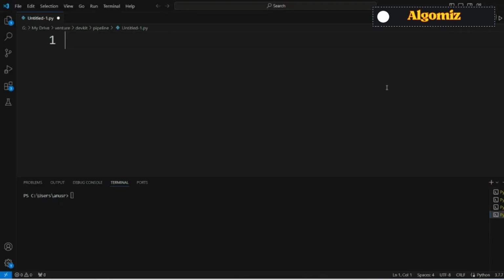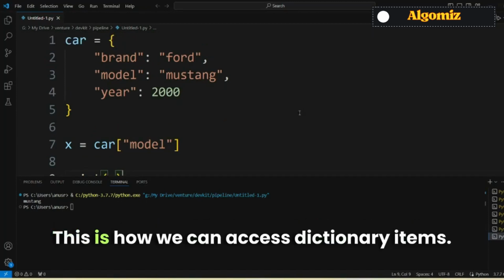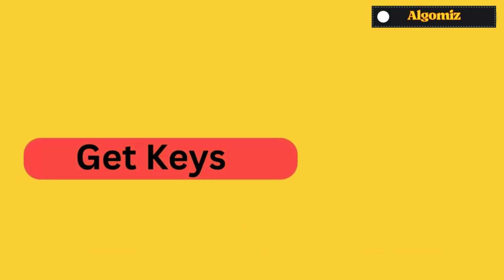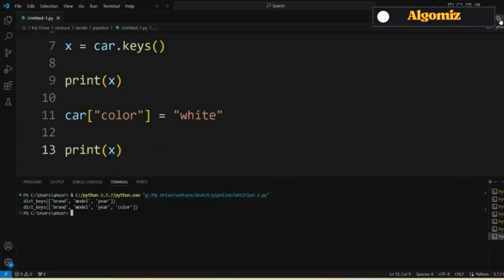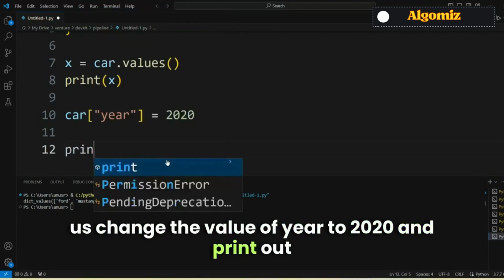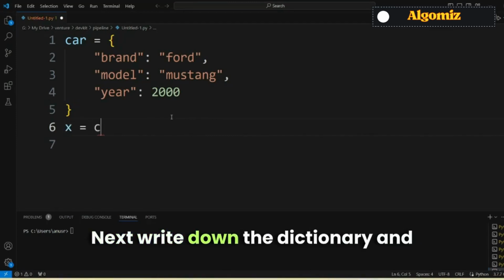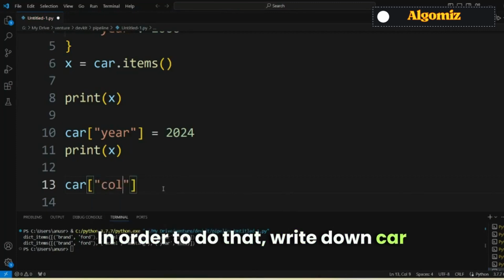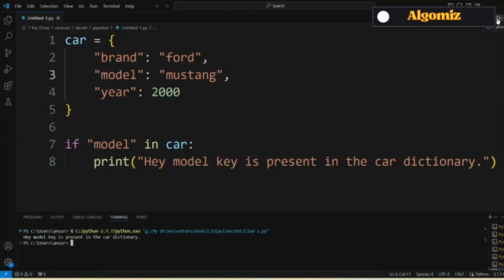Python Tutorial - Dictionary-Part 2- Access Items